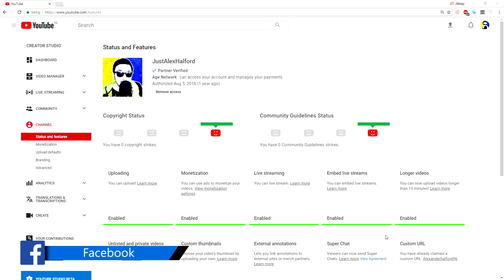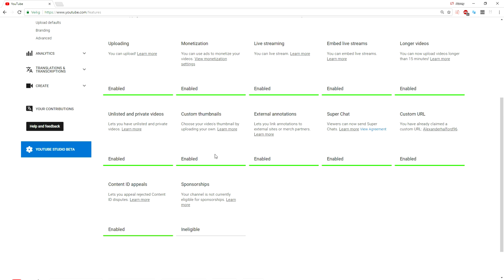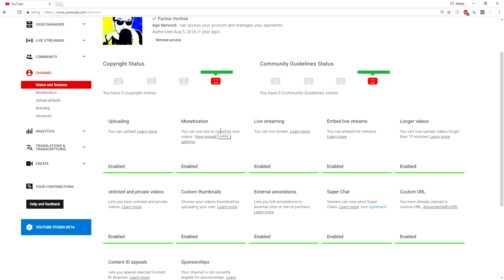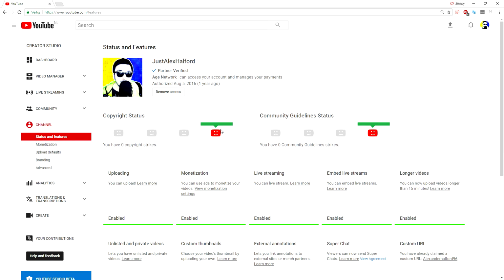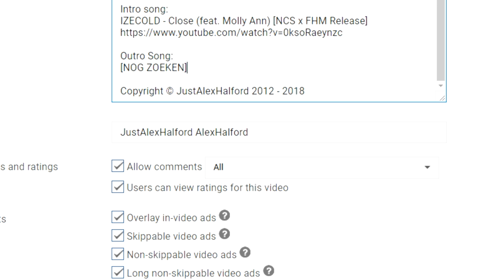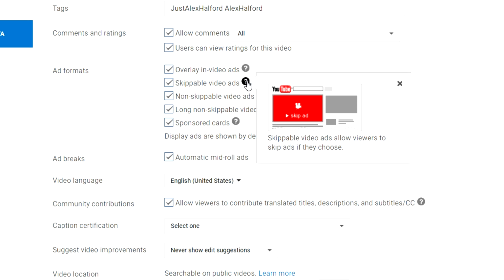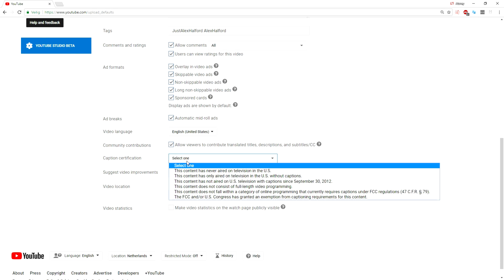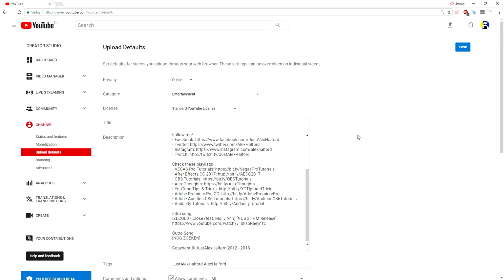5 YouTube Hacks To Grow Your Channel In 2018 (Fast & Easy)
- - Welcome back everyone! Today I'm going to show you 5 YouTube hacks to grow your channel in 2018 fast & easy! Make sure to SMASH that like button below as well! Stick around for more content!